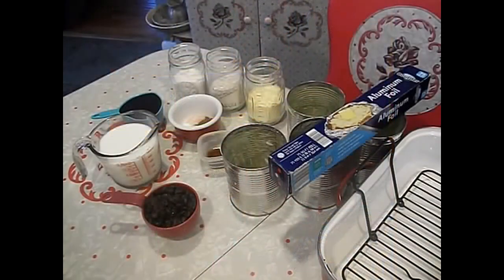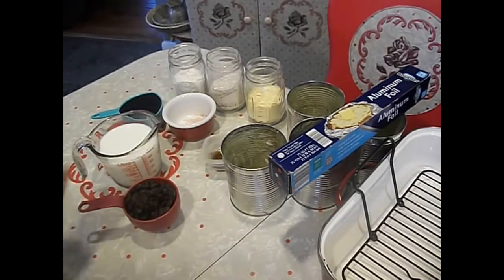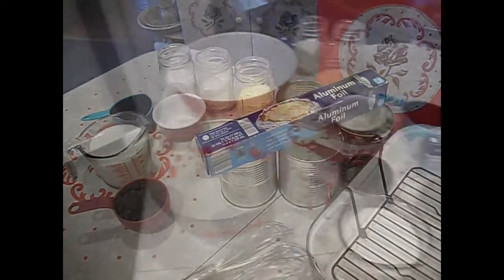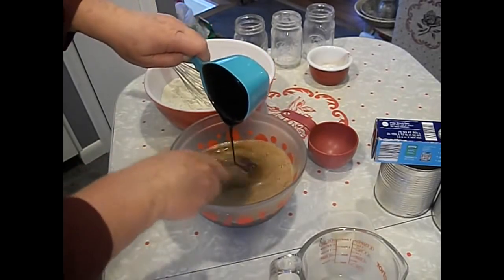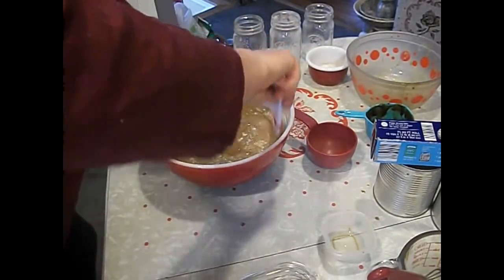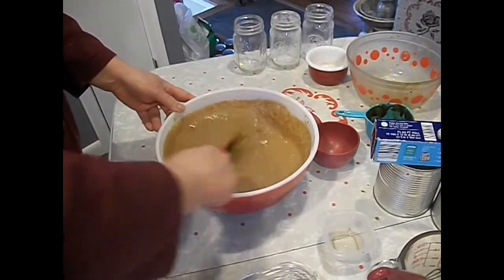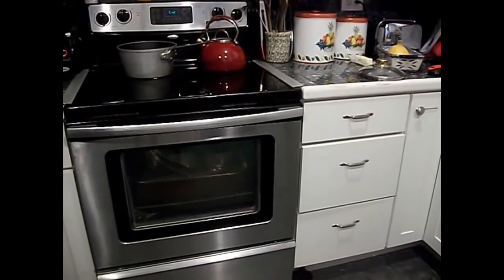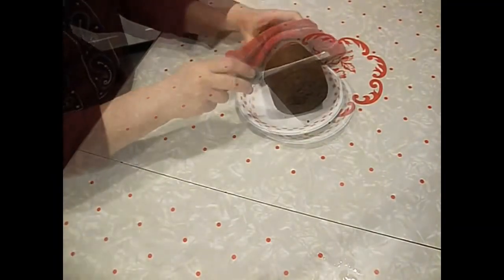DELICIOUS BOSTON BROWN BREAD STEAMED IN COFFEE CANS! No Yeast Needed, with or without raisins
Please join me in my kitchen as I make delicious Boston Brown Bread with raisins in cans! This is a favorite of ours!
RECIPE
have 2 buttered/greased 16 oz Non BPA cans ready
roasting pan with rack
boil 8 quarts of water on stovetop

Bowl 1 Mix dry ingredients.
1 cup all purpose flour, 1 cup rye flour, 1 cup corn meal, 1 tsp salt, 1 tsp baking soda, 1 tsp baking powder, 1 tsp allspice
Add 1 cup raisins, toss to coat

BOWL 2, mix wet ingredients:
2 cups buttermilk (or 2 cups milk with 2 tbsp vinegar); 1 cup molasses, 2 tsp vanilla

Mix dry and wet together into one bowl

Fill buttered cans 2/3 full, cover tightly with foil. Place baking pan with rack in preheated oven.  Place filled jars in pan. Pour boiling water into pain to cover bottom 1/3 of jars.

Bake/steam 2-1/4 hours. Check with toothpick to see if they are done, slightly pulled away from sides and no batter on toothpick.

Run butterknife around inside edge of can to release bread. Slice and enjoy! Especially good with Boston Baked Beans!

BanDana Gramma Channel: Sharing my attempts to grow and preserve lots of food in my small suburban yard, as well as needlework crafts, crocheting, cooking, baking, faith, family and fun! My garden includes vegetables, berries and a dozen dwarf fruit trees, some espaliered into a living pickable fence! You can sort through my videos by category by clicking the PLAYLISTS tab at top.

Growing your faith? Be sure to check out the series, MY FAITH JOURNEY, parts 1-8, especially if you are looking for help healing relationships within a marriage or with loved ones.